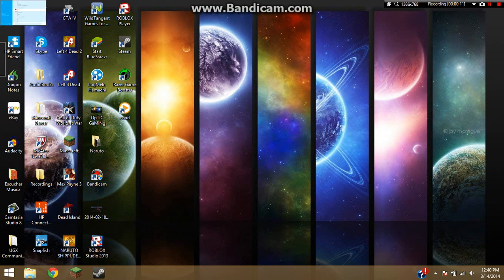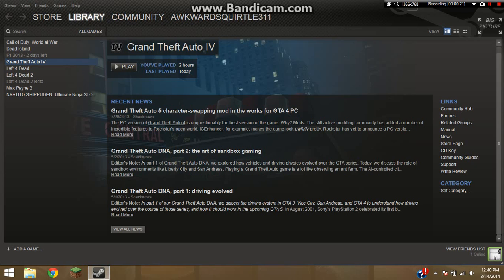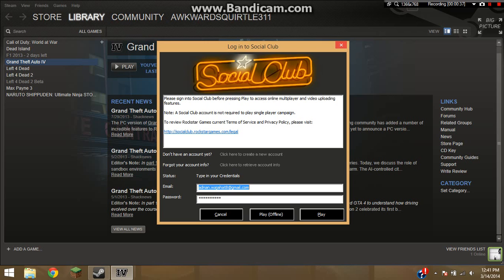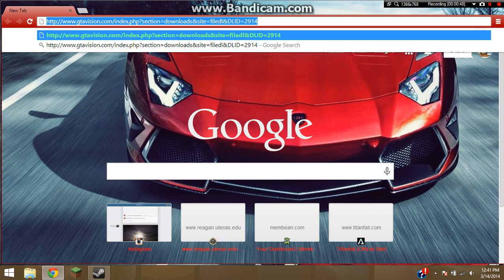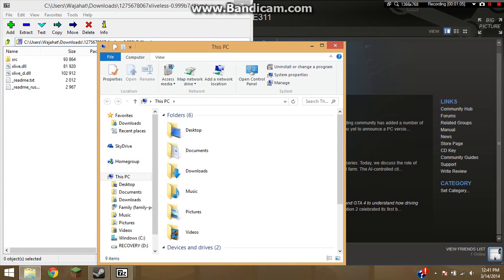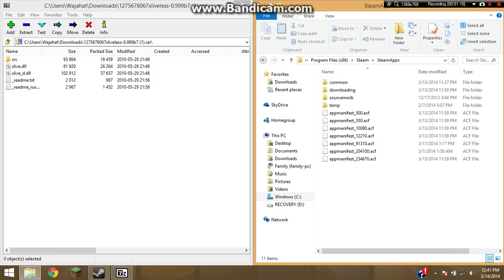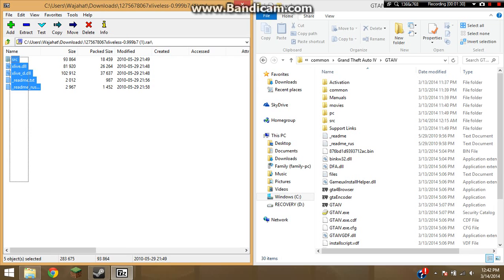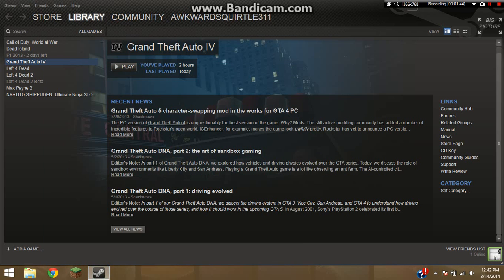How to Fix GTA IV Start up Steam (windows 8) (Voice tutorial)